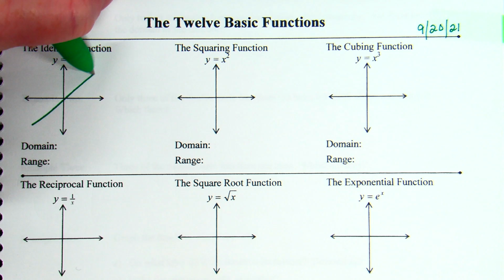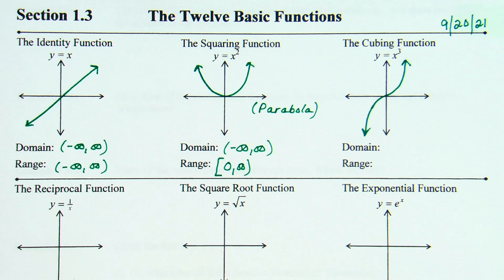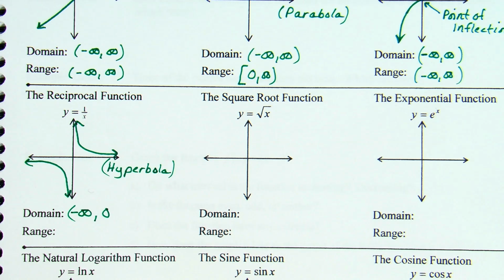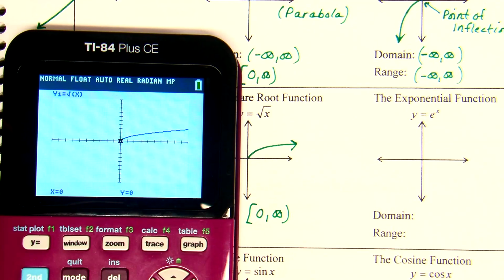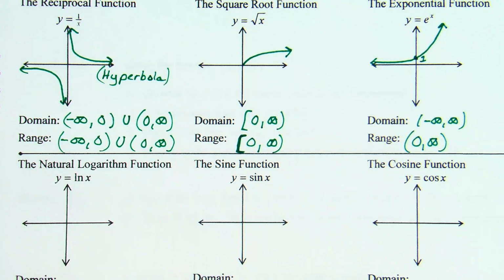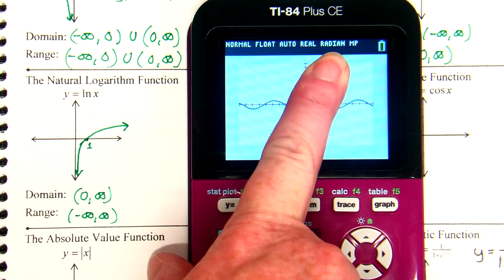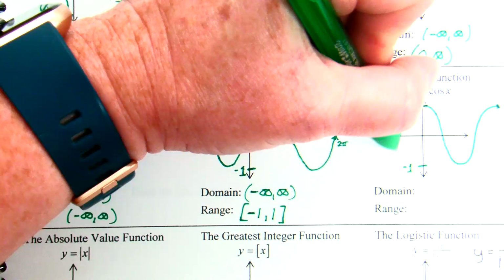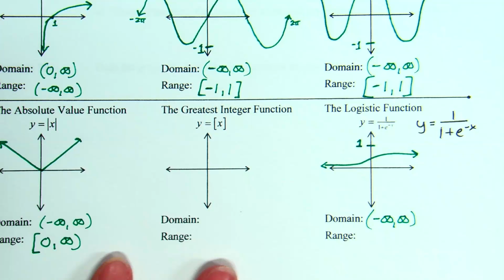Lesson 1 3